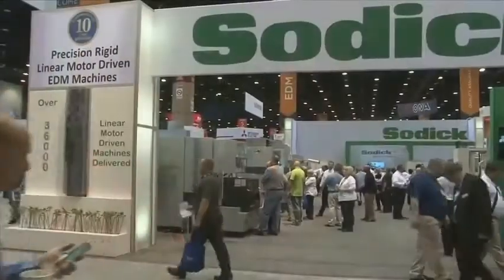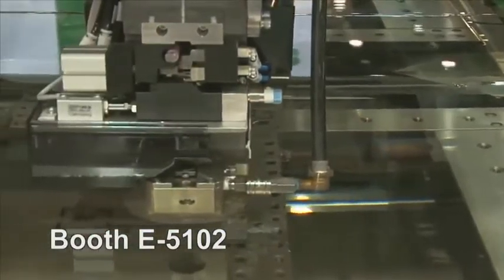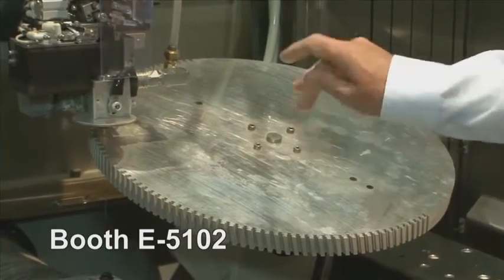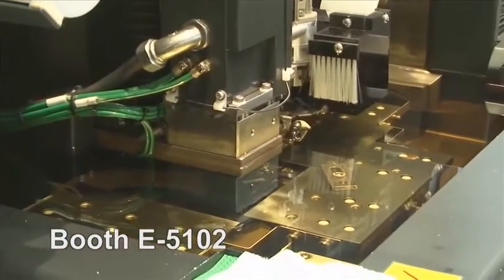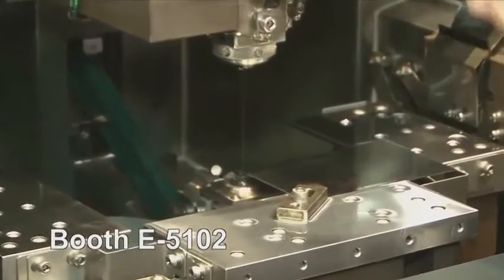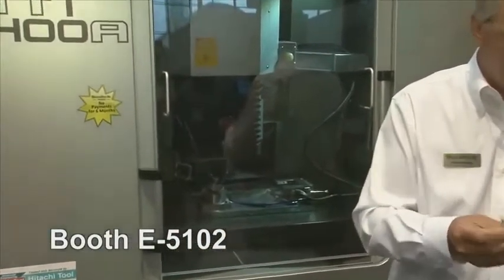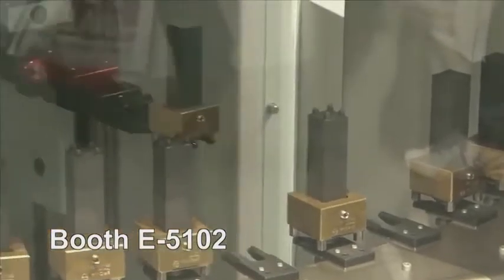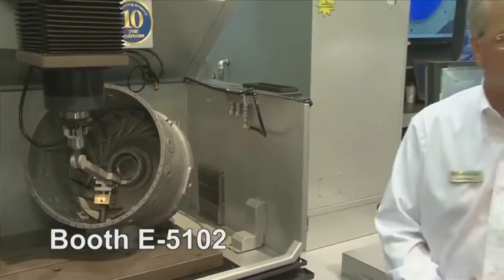Sodick's IMTS 2014 Exhibit Video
In an interview with IMTS TV, Sodick Inc.'s President Dave Thomas explains the Sodick wire EDM, CNC sinker EDM and high speed machining centers that were on display at IMTS2014.

The IMTS Show is one of the largest industrial trade shows in the world, featuring more than 2,000 exhibiting companies and 114,147 registrants. The event is held every two years in September at McCormick Place, Chicago.

Sodick machines are used for the production of dies and molds and other various applications which cannot be produced by standard machining methods.